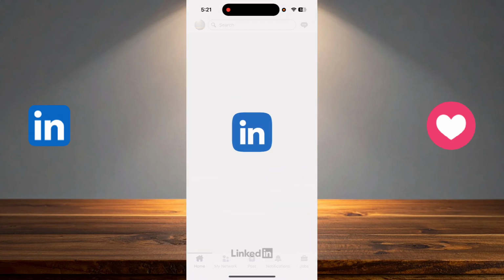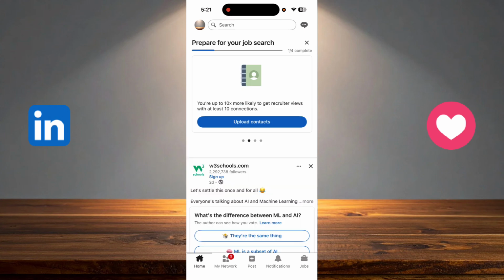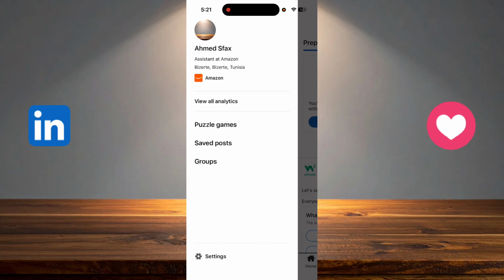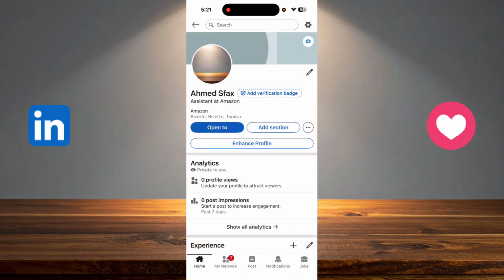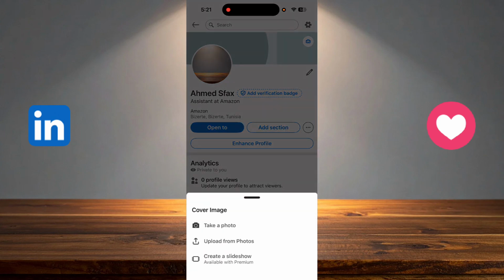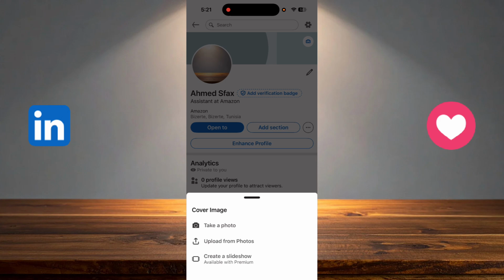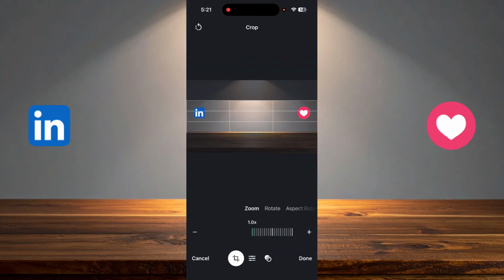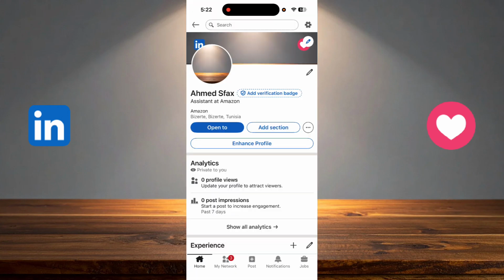How to Add a Cover Photo on LinkedIn 🎨 [New 2026 Update]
Your LinkedIn cover photo (or background banner) is the largest piece of "real estate" on your profile, and in 2026, it’s a key part of your digital brand. In this video, I will show you exactly how to Add a Cover Photo on LinkedIn using the New March 2026 Update.